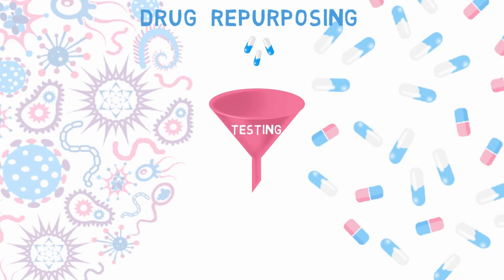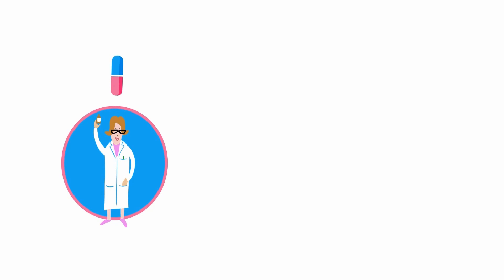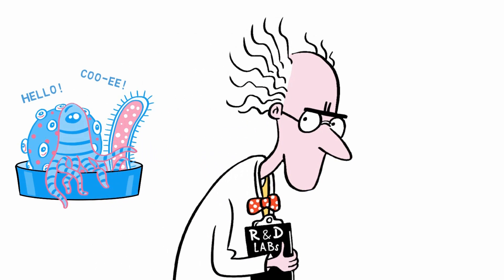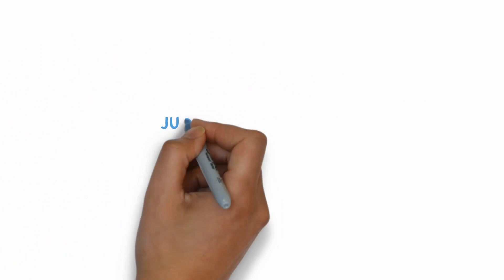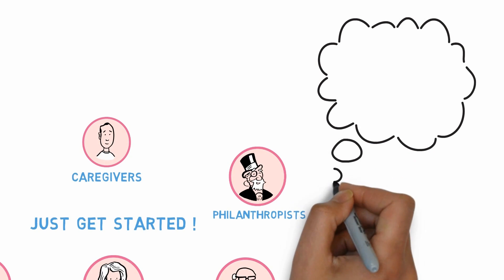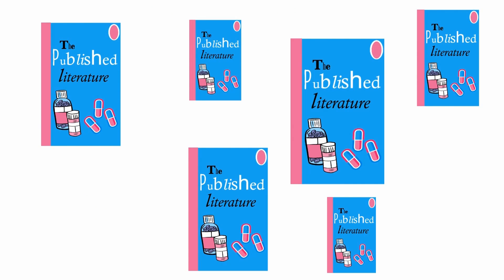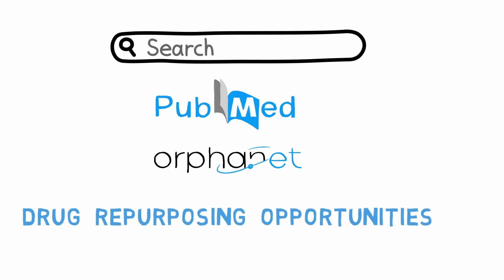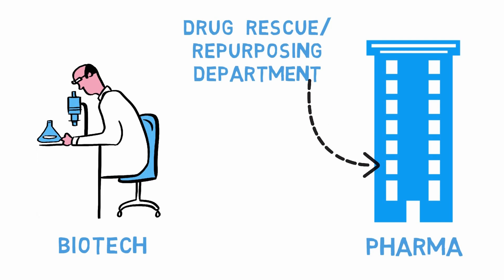Intro to Drug Repurposing for Small Patient Groups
An introductory video about drug repurposing, aimed at small rare disease patient groups. To find out more about drug repurposing, drug repositioning, and drug rescue, sign up to our online portal

This video is one of a series developed by Findacure, in a project funded by Awards for All. Findacure [charity number: 1149646] is a UK charity building the rare disease community to drive research and develop treatments.